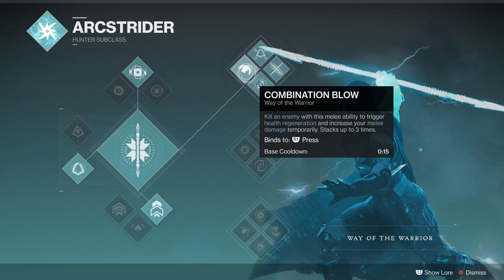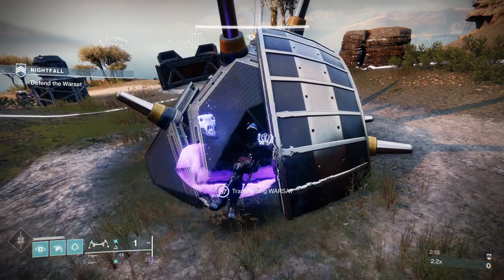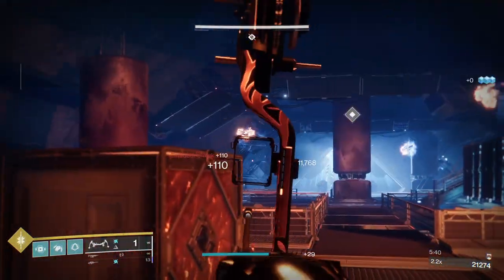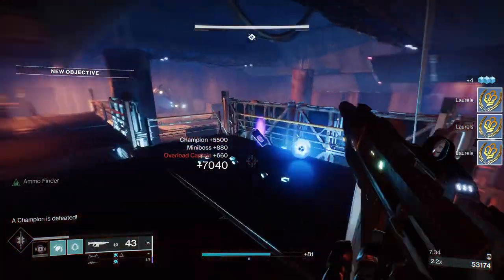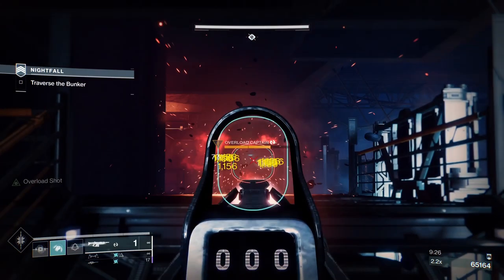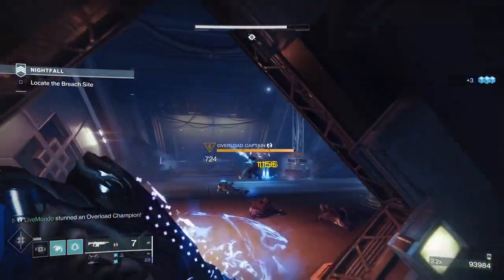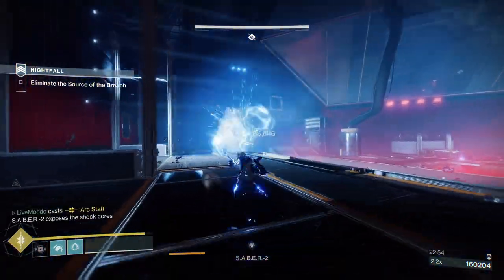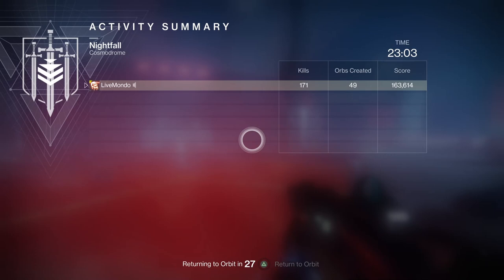Destiny 2 Themed Solo Master Nightfall: The Forgotten Edition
This is my Destiny 2 Themed solo master Nightfall The forgotten Edition where I use weapons forgotten by time to complete the nightfall.  Although this loadout doesn't see a lot of playtime..it exceeded expectations and made me wonder what other hidden gens there are out there.